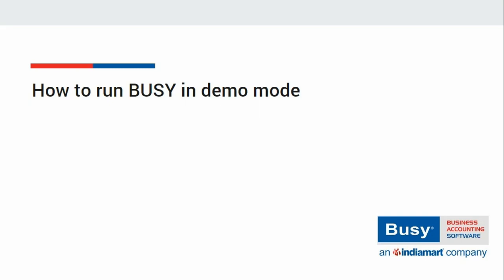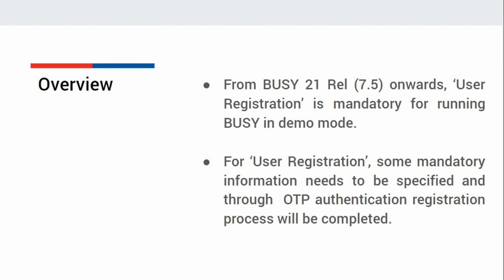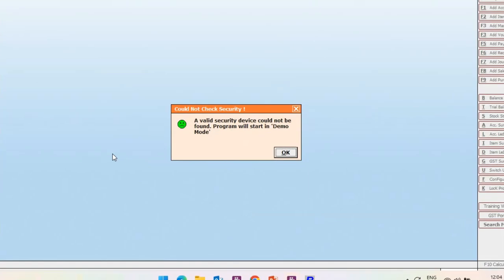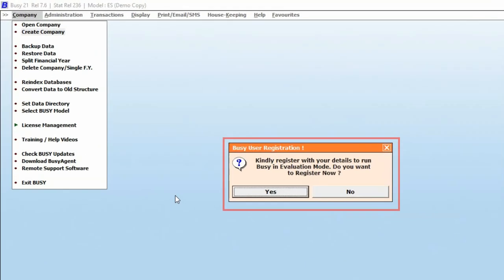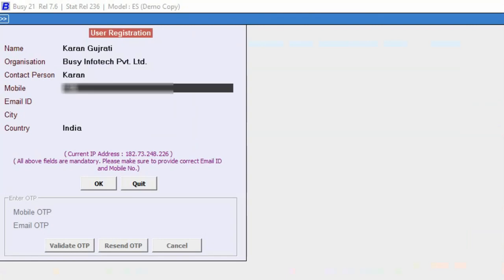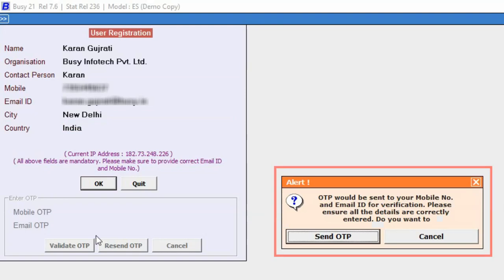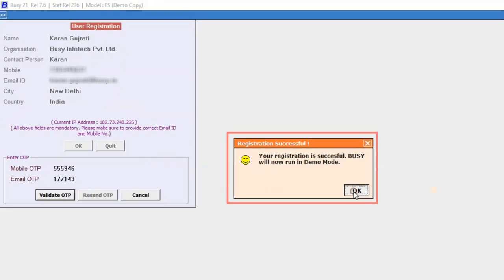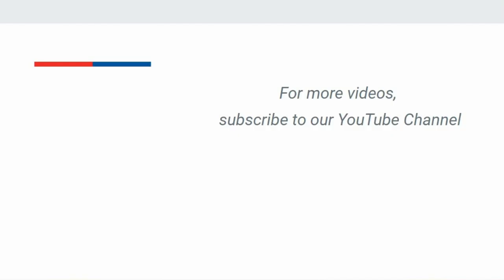How to run BUSY in demo mode (English)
BUSY 21 (Rel. 7.5) onwards, it is mandatory to do User Registration for running BUSY in demo mode. Without user registration you cannot open any company in BUSY and also cannot create a new company. For User Registration, some mandatory information need to be specified and through OTP authentication this process will be completed.